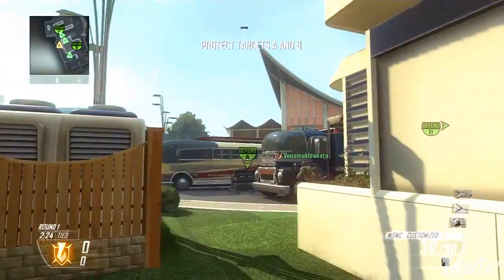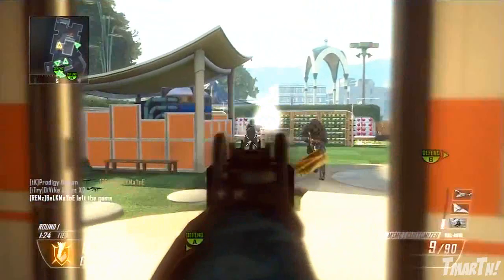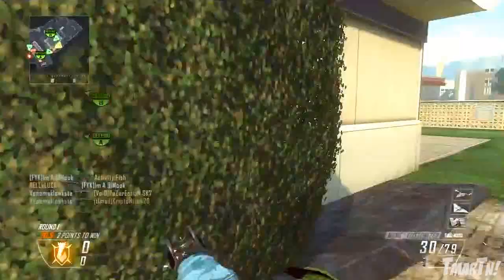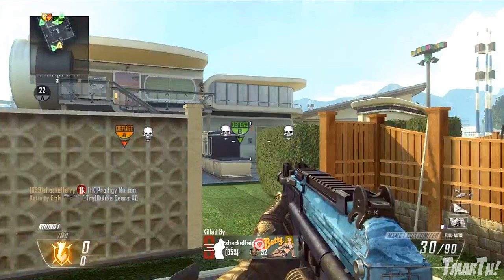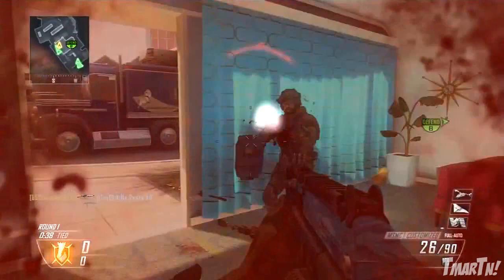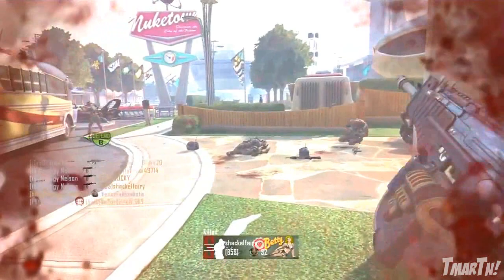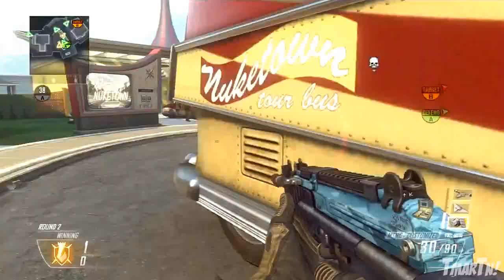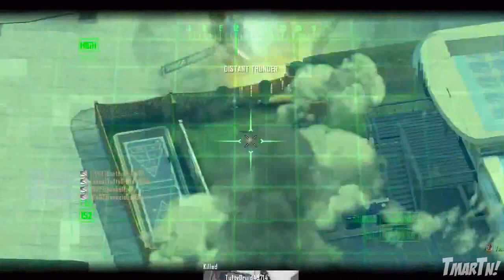SMGs in Call of Duty Ghosts: Vepr, Bizon PP-19, Vector (COD Ghost Submachine Guns Weapons Class)